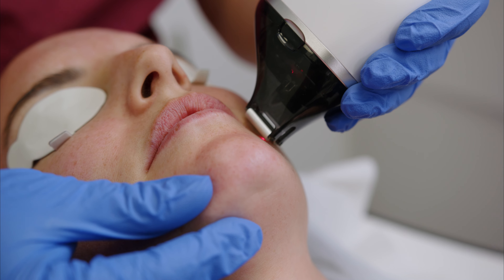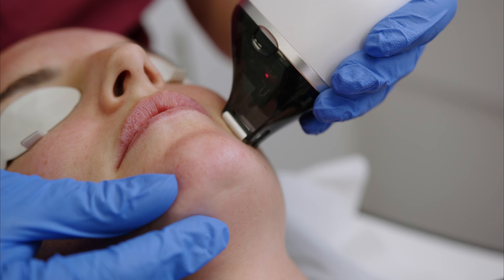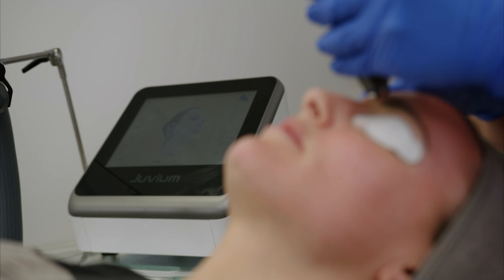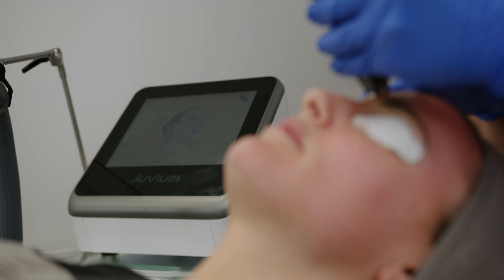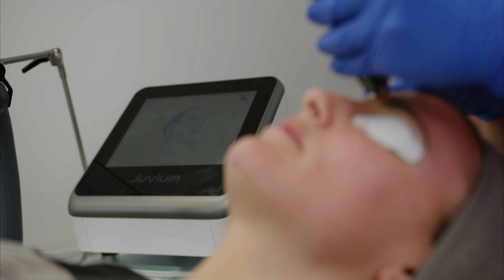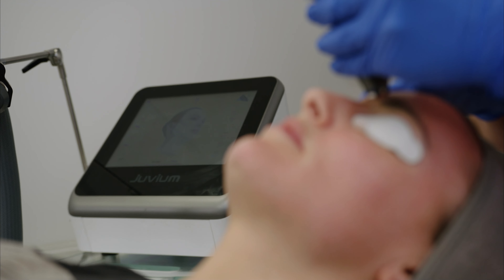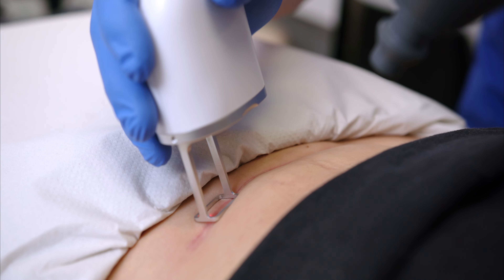Smart Juvium: The Aesthetic Therapist view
Charlotte explains how non-ablative fractional skin resurfacing works when  delivered with the Smart Juvium and why "laser facials can be delivered  a lunchtime treatment